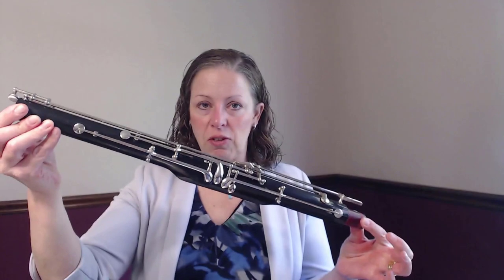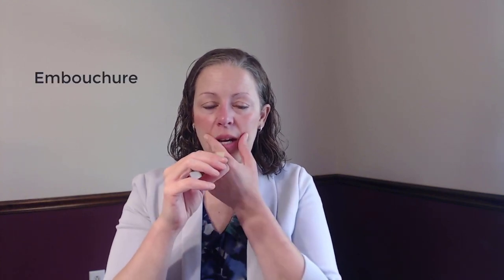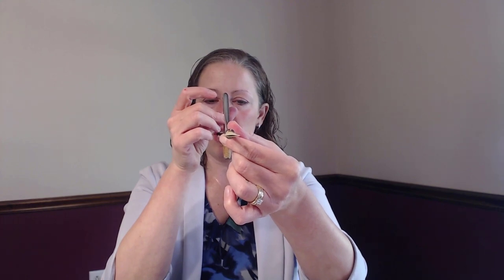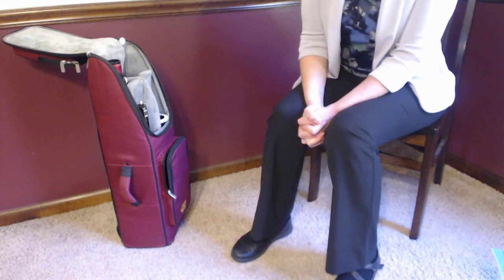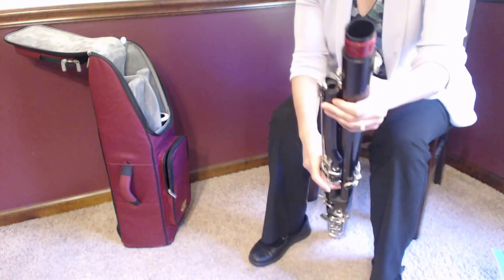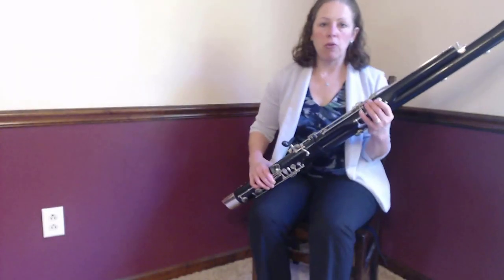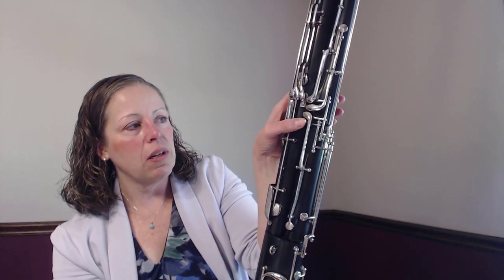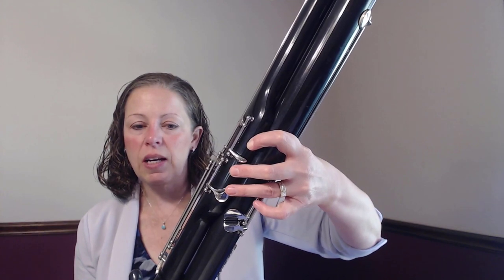First Lesson on Bassoon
In this video, I go over the key points to cover in a first lesson on bassoon.  This video is designed as a supplemental resource for the music education majors in my Flute, Oboe, & Bassoon Methods class.